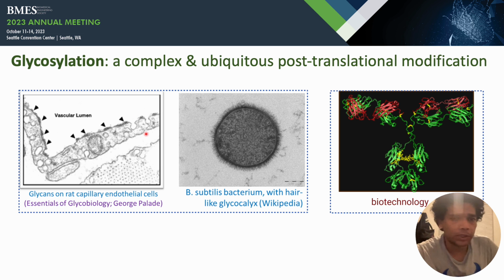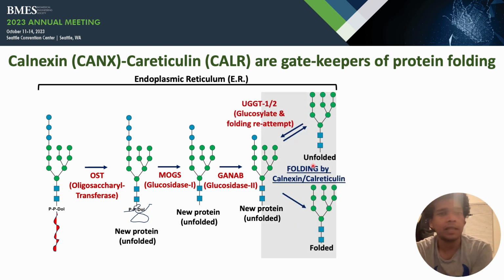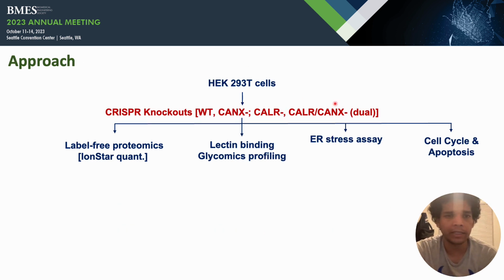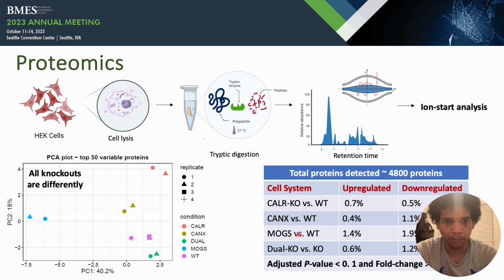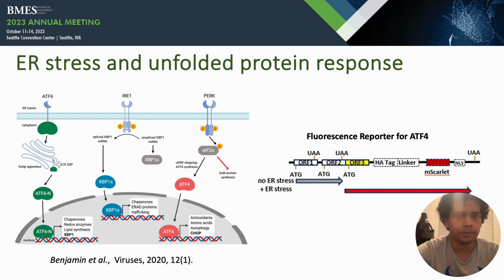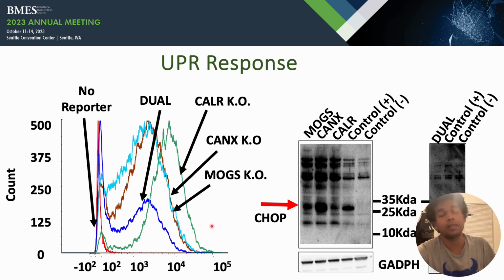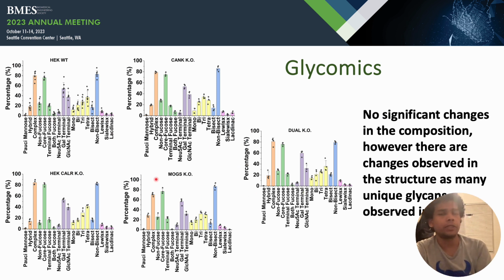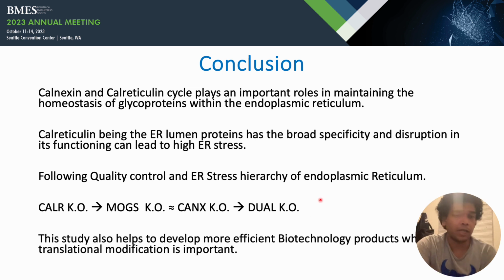Biologics and N-Glycosylation in Golgi Apparatus Code: 339